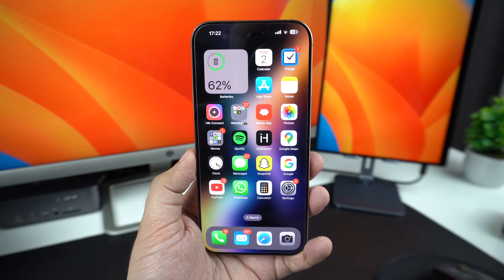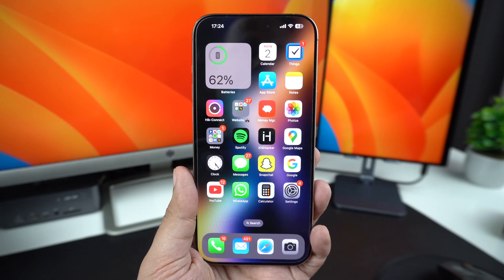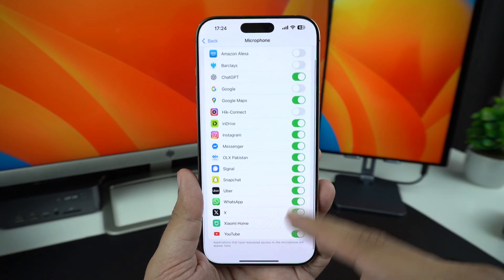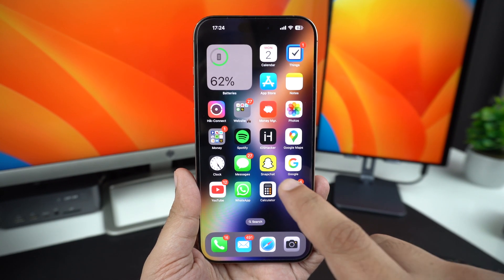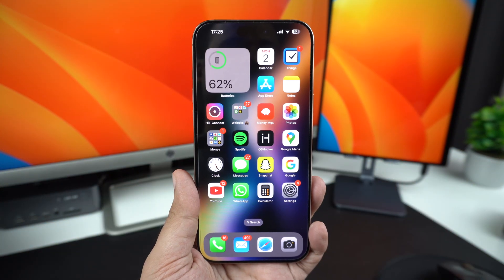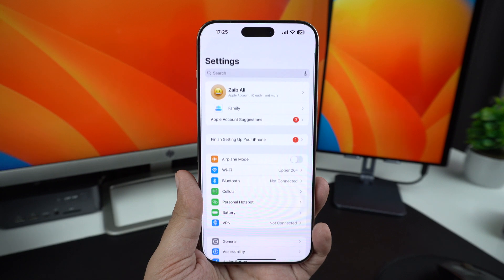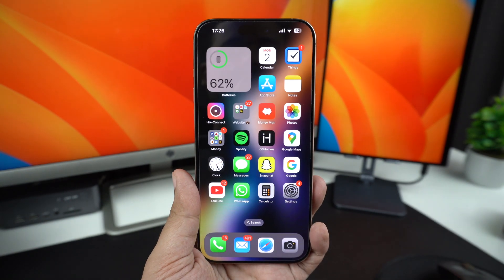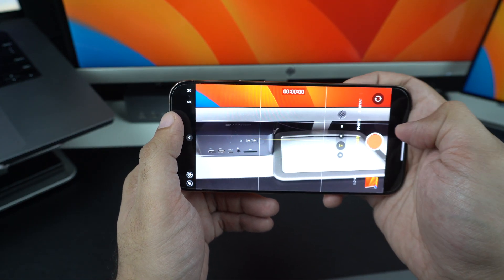How To Fix Microphone Not Working On iPhone | 8 Fixes That Work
In this tutorial, we show you how to fix the Microphone not working issue on your iPhone. You can follow these steps on iPhone 16, iPhone 15, iPhone 14, iPhone 13, iPhone 12, or older models and get the microphone working again.

0:00 Intro
0:15 Basics: Clean the mic
0:34 Change permissions
0:59 Disconnect Bluetooth devices
1:21 Screen Time Settings
1:44 Restart device
2:00 Update Software
2:20 Reset All Settings
2:40 Check for hardware issues